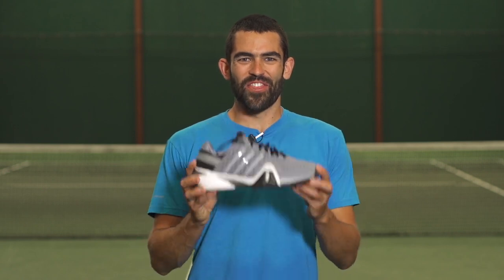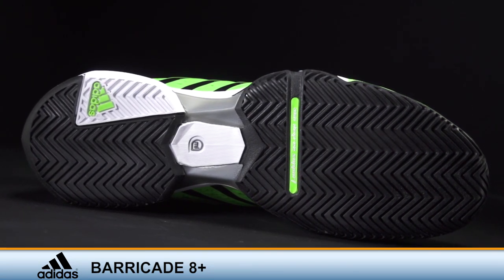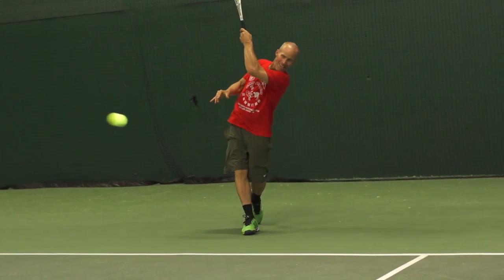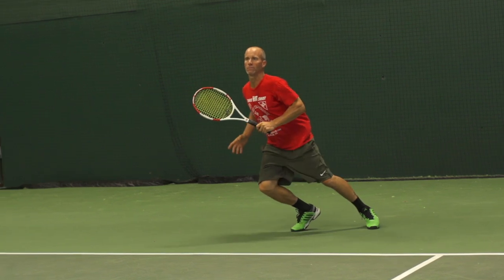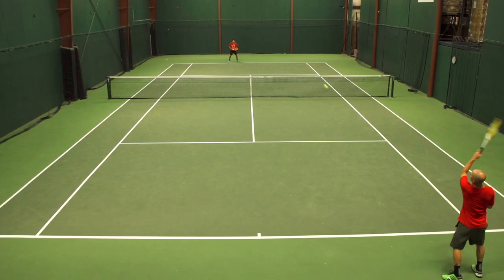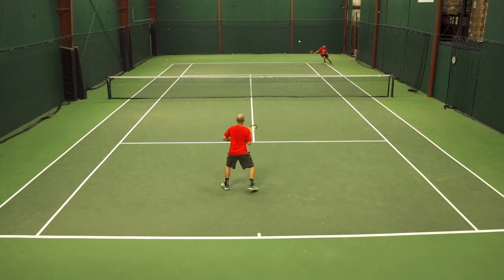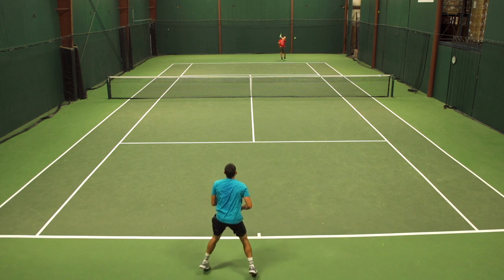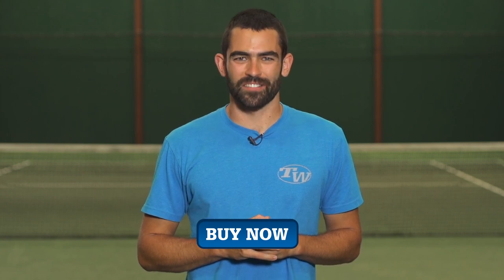adidas Barricade 8+ Shoe Review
adidas injects energy into their signature shoe line with the Barricade 8+. A new Kurim upper improves the comfort, flexibility and feel of the shoe from the moment you take it out of the box. The midfoot stability claw and Band-Of-Power in the heel continue to lock your foot in during aggressive movements and offer unmatched levels of support and stability. The AdiWear 6 rubber outsole continues to be one of the most durable on the market, and it's backed by a six month durability guarantee. The support, stability and durability that we've come to expect is still there, so get a pair of the 8+ today and enjoy the new look!